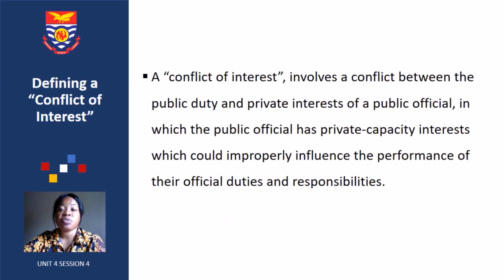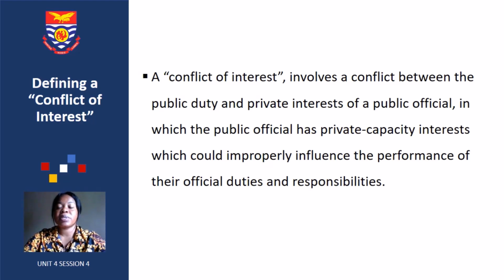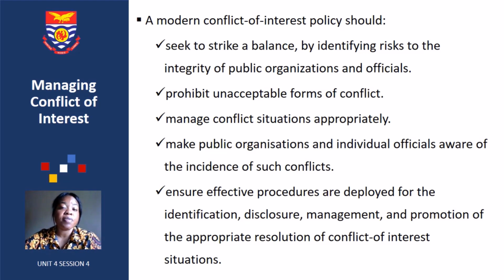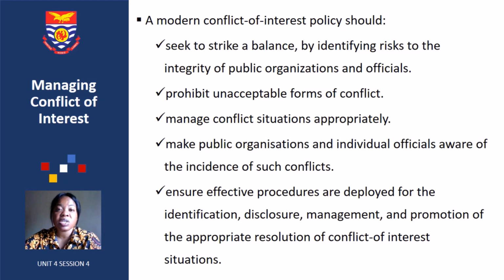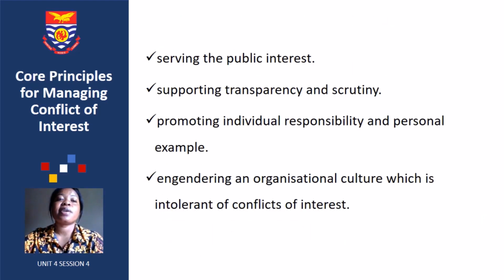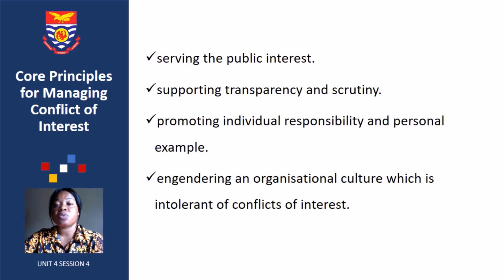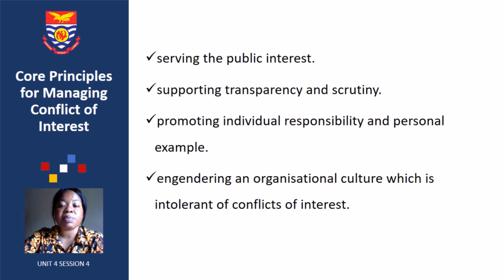Principles of Corperate Governance And Ethics Unit 4 Session 4